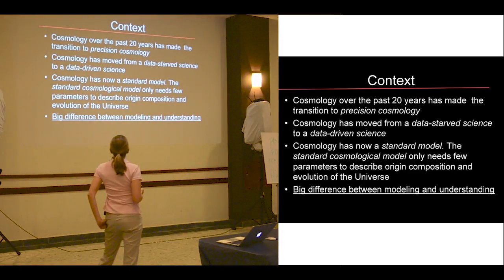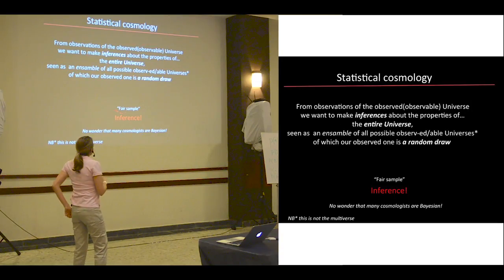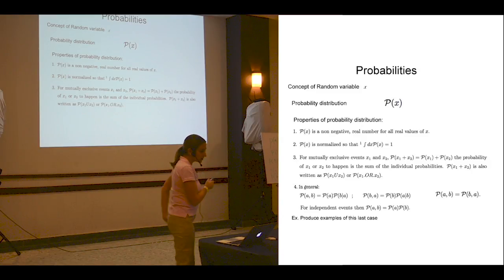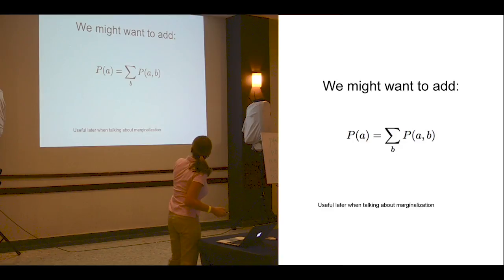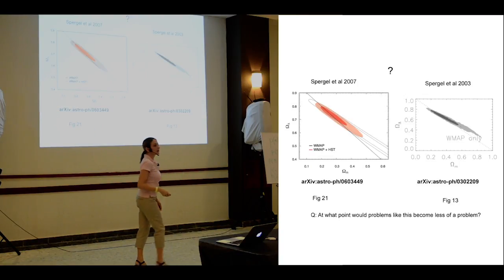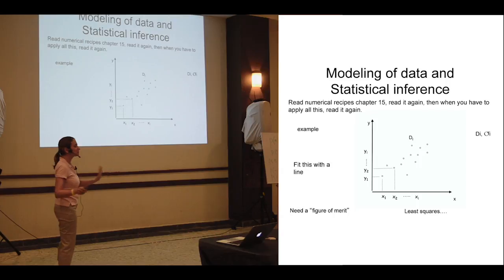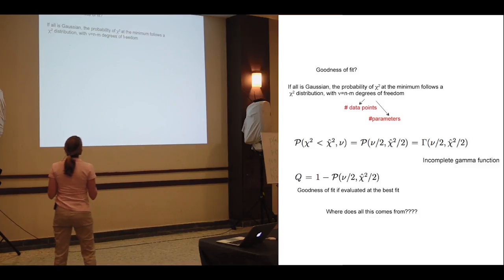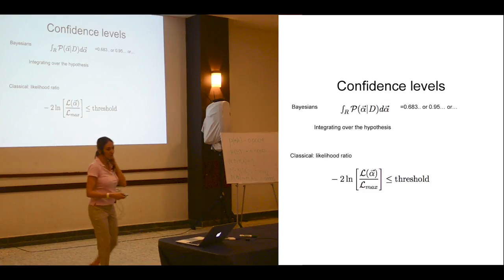CosmoStatistics Day 1 (Part 1). Licia Verde